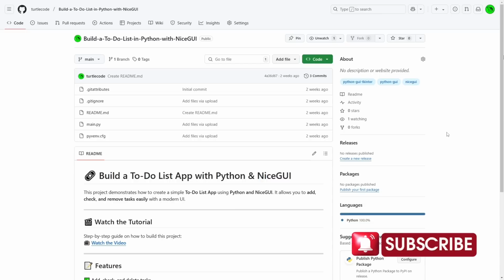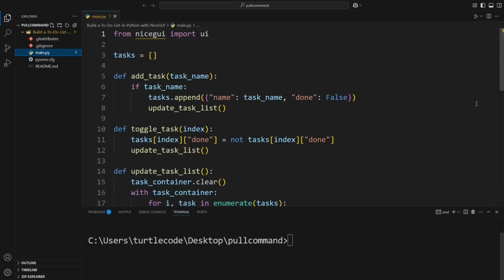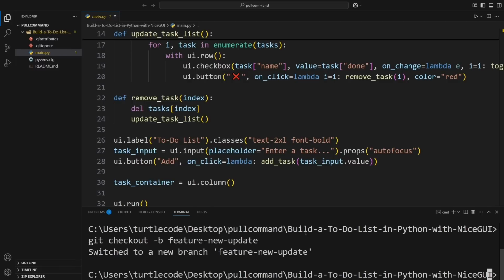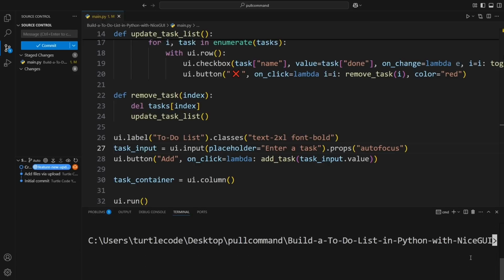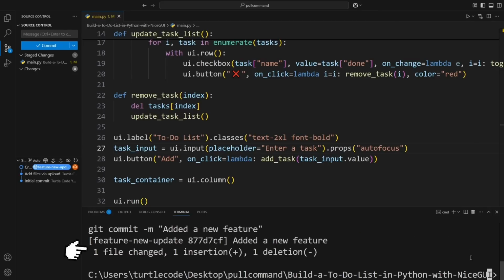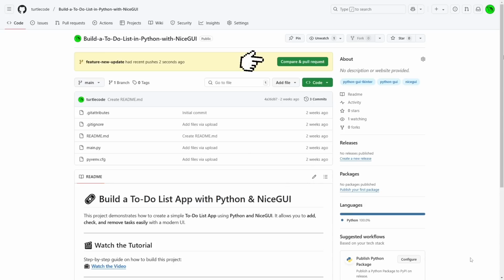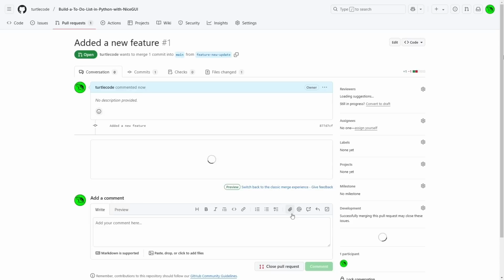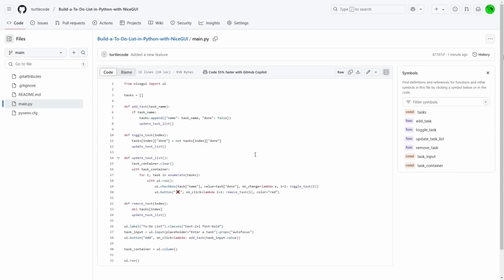GitHub Pull Request Tutorial – Step by Step Guide for Beginners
Want to learn how to create a GitHub pull request and collaborate on projects like a pro? In this beginner-friendly tutorial, I’ll walk you through everything you need to know about pull requests, from cloning a GitHub repository to merging changes, step by step! 🚀

🔹 What You’ll Learn in This Video:
✅ What is a pull request in GitHub
✅ How to clone a GitHub repository to your local machine
✅ How to create a new branch and make changes
✅ How to commit, push, and create a pull request
✅ How to merge a pull request on GitHub

0:00 Introduction
0:25 Git Pull Request Example
2:24 Github Compare & Pull Request
3:20 Free Courses!